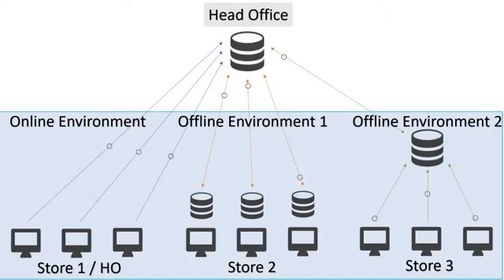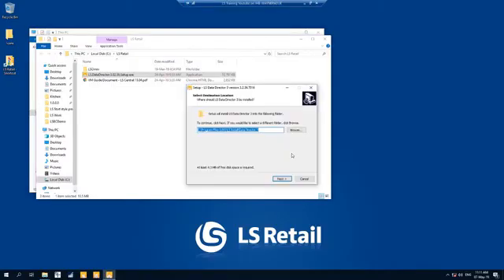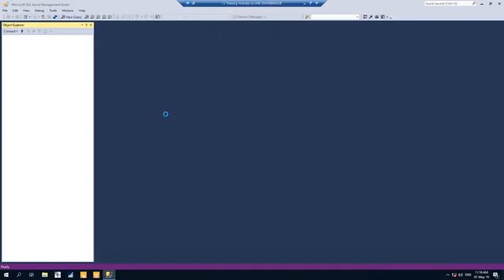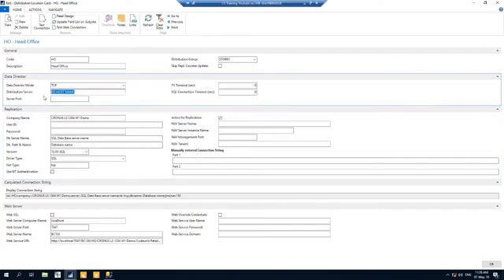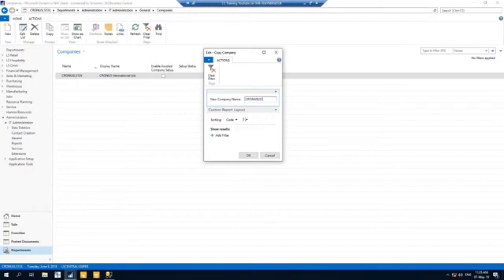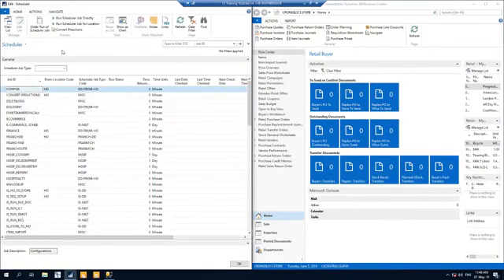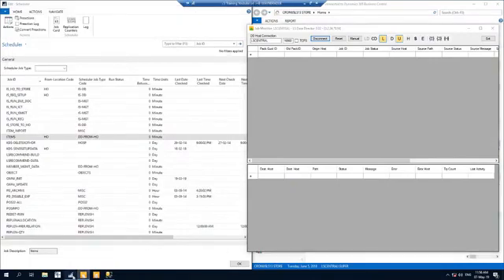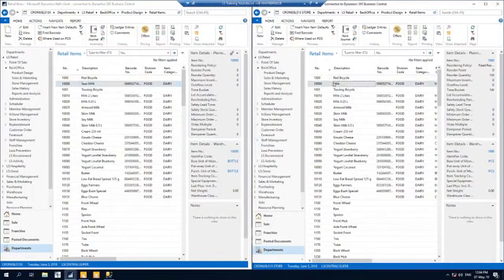24 February 2022